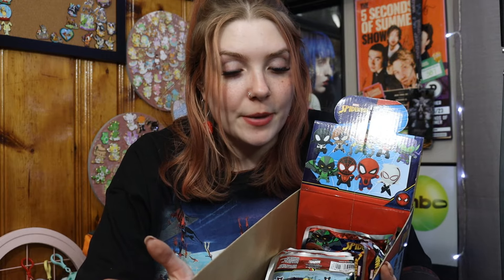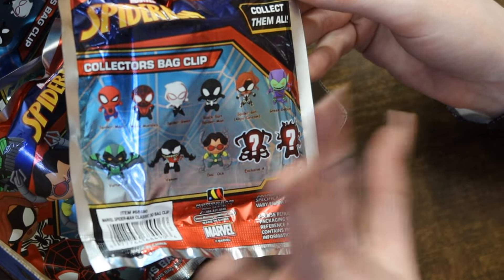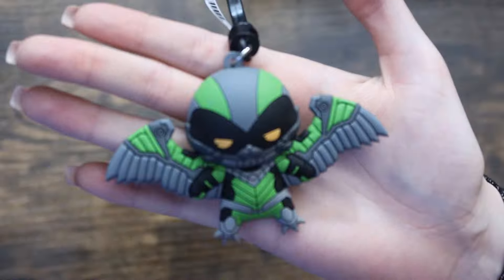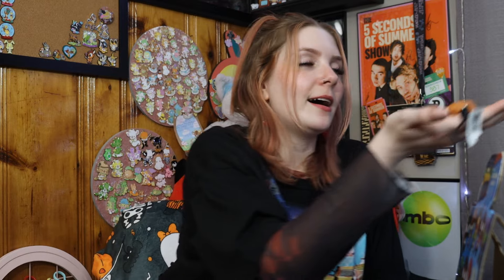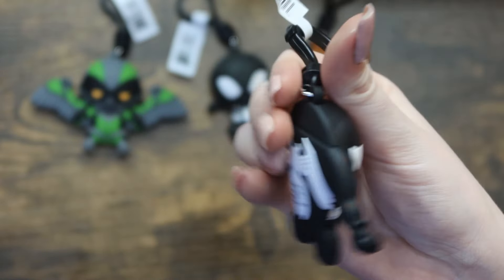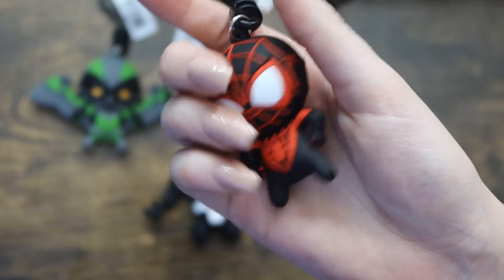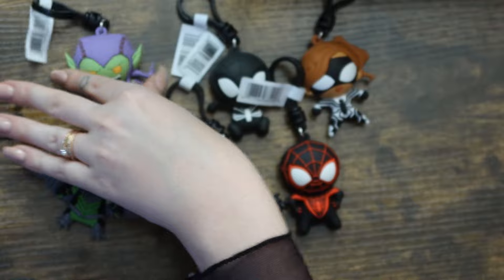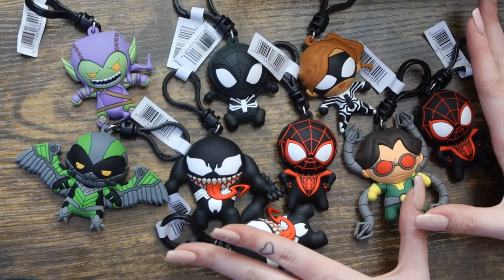Spider-Man Figural Bag Clips 🕸 MYSTERY UNBOXING!